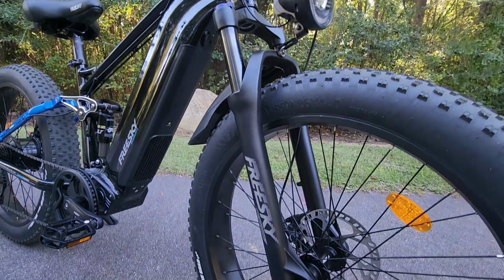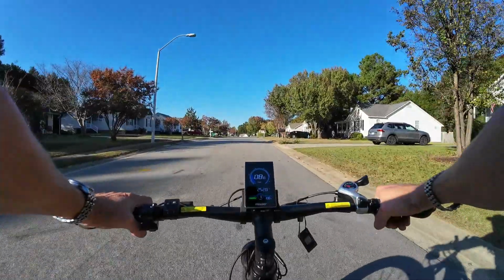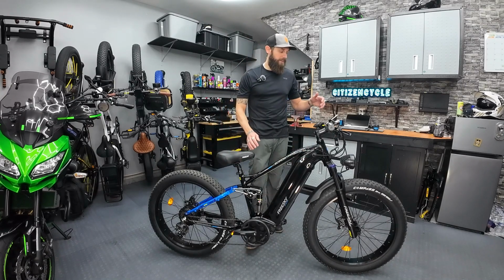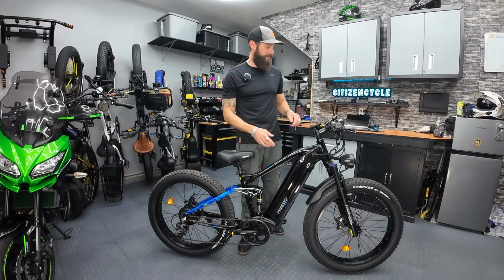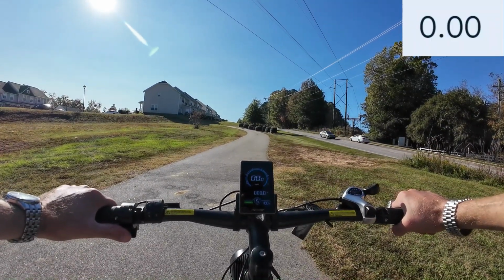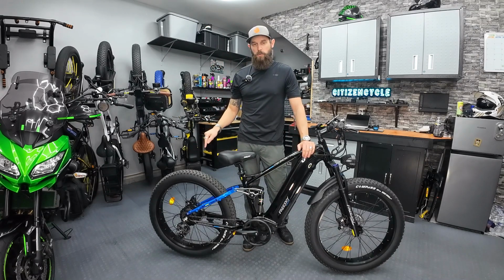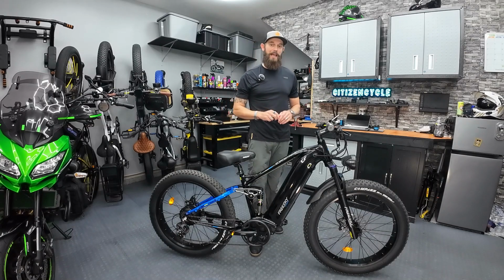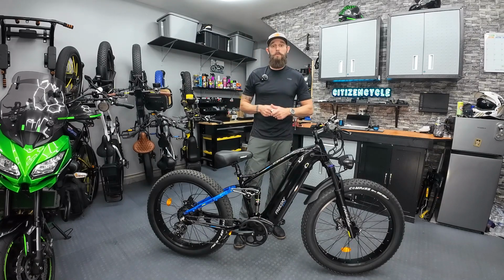Freesky Eurostar Ultra: Solid Features on a Budget! $1199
Eurostar Ultra Specs
Speed: 33 MPH
Range: 45-90 Miles
Load Capacity: 300 LBS
Pedal Assist: 0~5 level pedal assist
Rear Derailleur: SHIMANO 7 Speed
Rider Heights: 5'3" ~ 6'3"
Minimum Seat Height:  33.5in
Power System
Motor: 1000W Brushless Motor
Charger: US Standard 3A Smart Charger
Controller: 48V/30A
Battery: 48V 23Ah
Throttle: Thumb Throttle
Pedal Assist System:  Cadence Sensor
Frameset
Tires: 26" x 4" CST Fat Tires
Display: LCD Color Display
Brakes: 4 Piston Caliper and 180MM Hydraulic
Frame: Upgraded 6061 Aluminum
Kickstand: Adjustable Heavy Duty Aluminum
Seat Post: 30.9*300MM Alloy Seatpost
E-bike Weight：77 LBS

Timecodes:
0:00  Intro
0:46  Features & Sizing
1:28  Ride Quality
3:50  Controls & PAS
5:42  Top Speed
6:44  Hill Climb
7:50  Accelerations
8:55  Brakes
9:46  NFC & Display
10:16  Sacrifices
11:06  Cycling Package
11:27  Wrap up